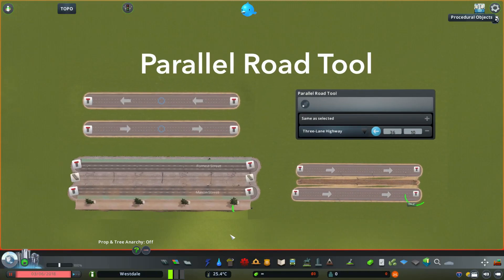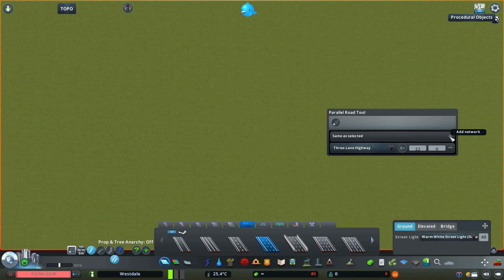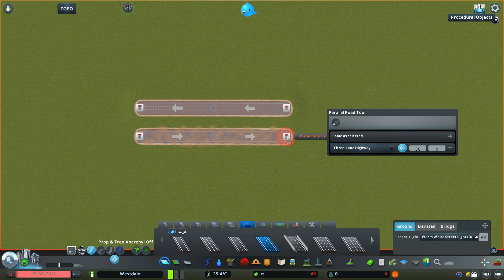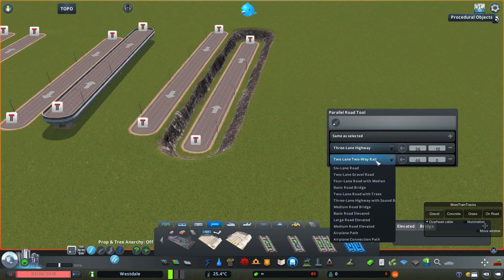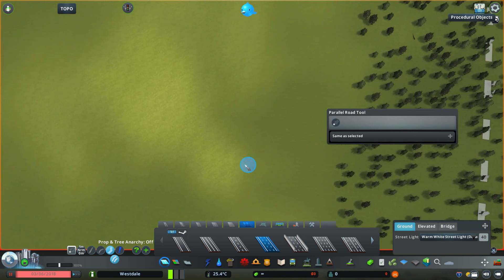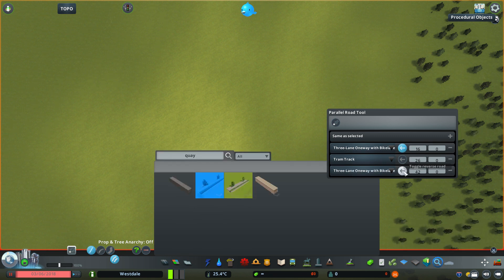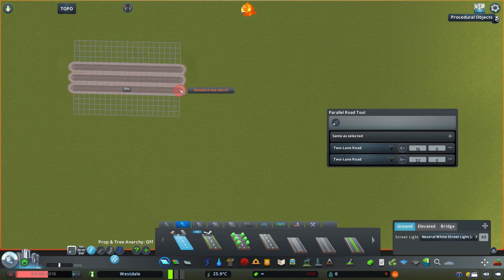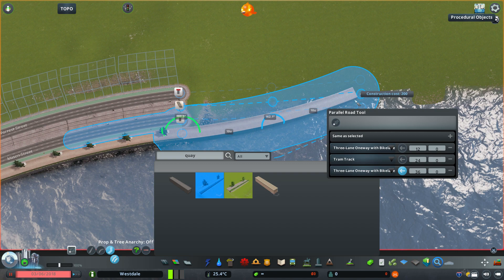Cities: Skylines - Parallel Road Tool Mod Tutorial 2018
This video explains how to use the Parallel Road Tool mod in Cities: Skylines.

This tutorial includes various tips and tricks and covers the functions inside the mod. It also shows how to make several types of road configurations using roads, rail and quay networks.